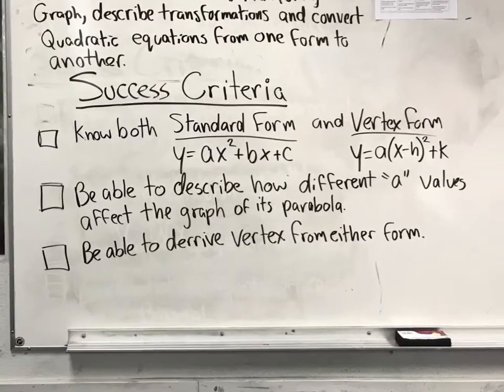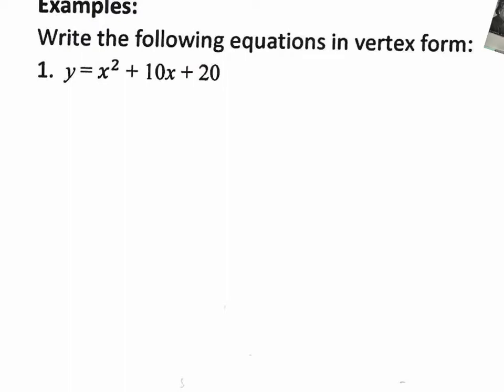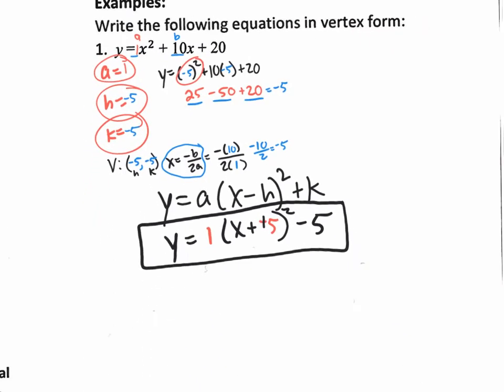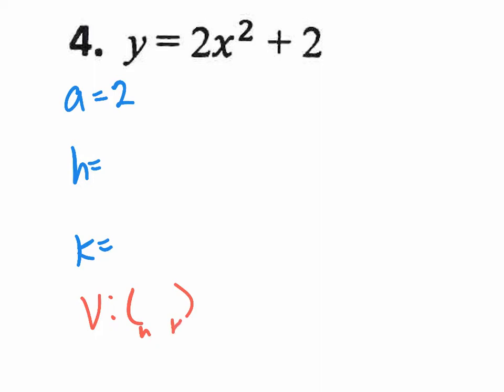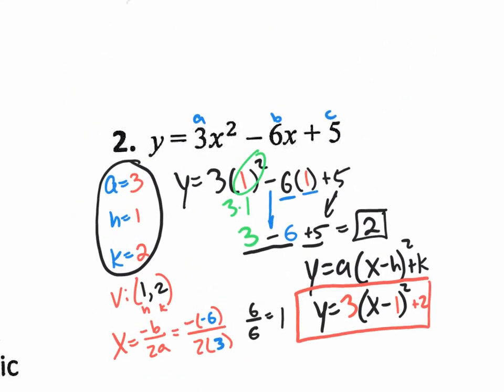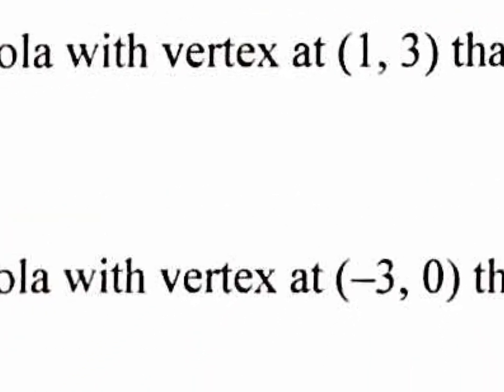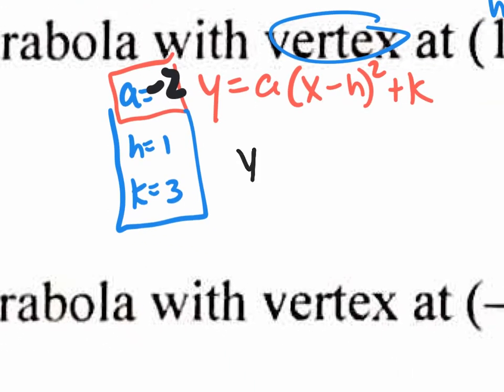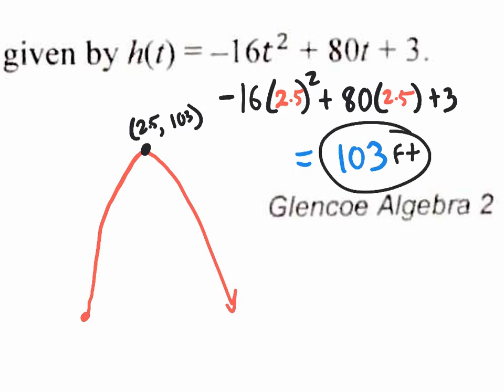4.7 lesson writing quadratic equations